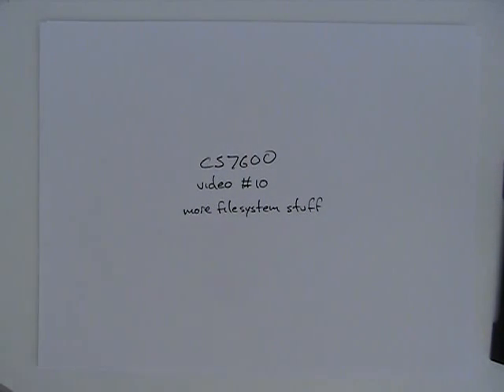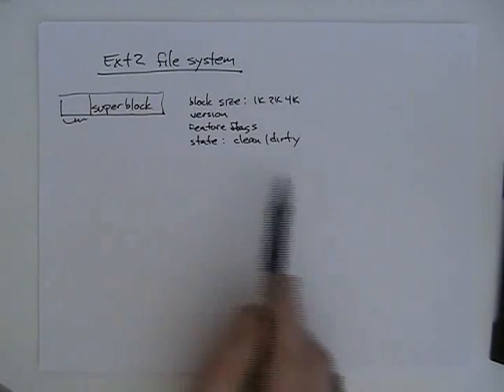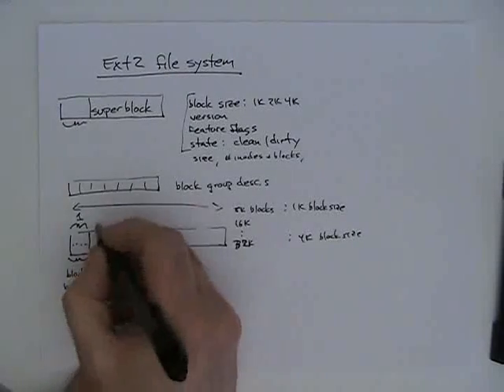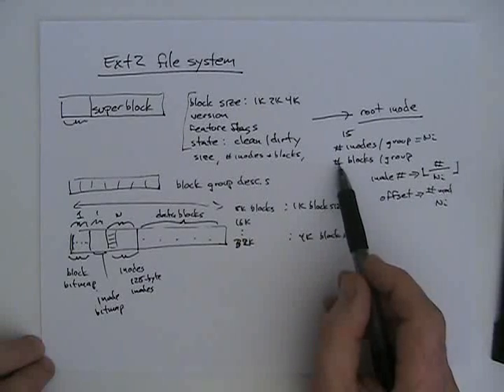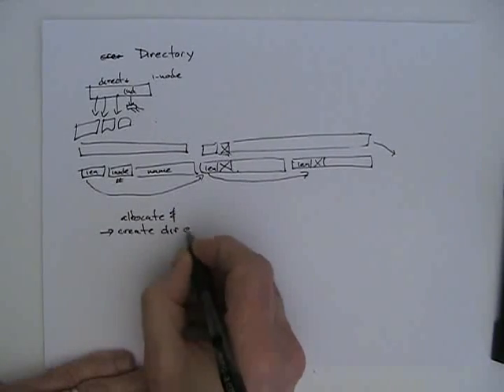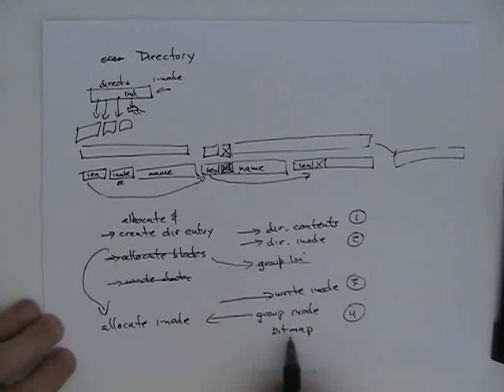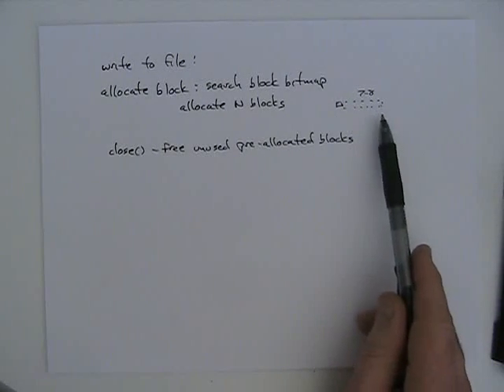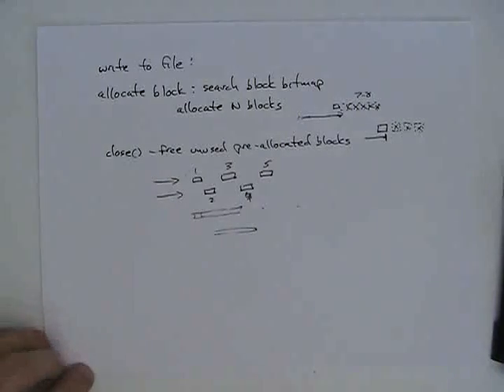CS 7600 Spring 2013 Video 10